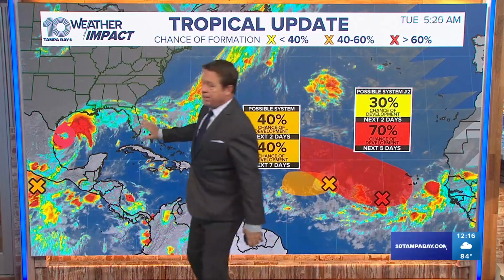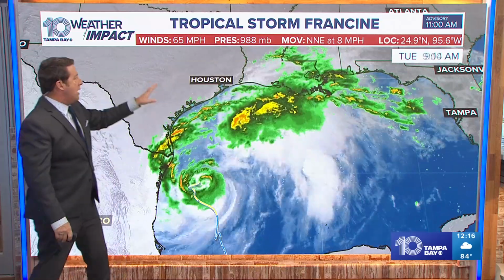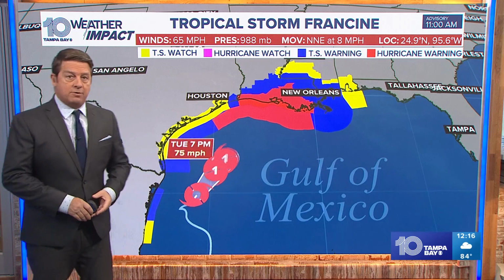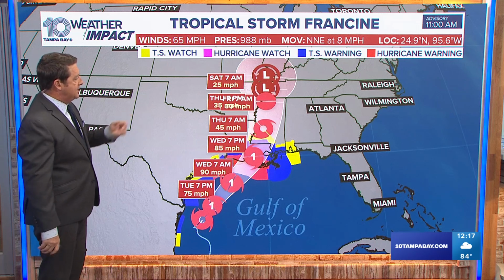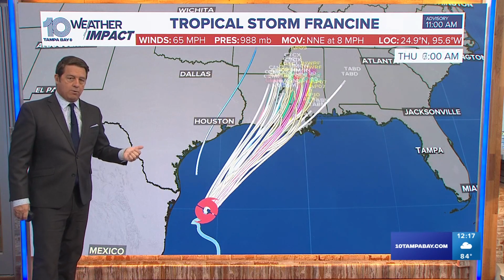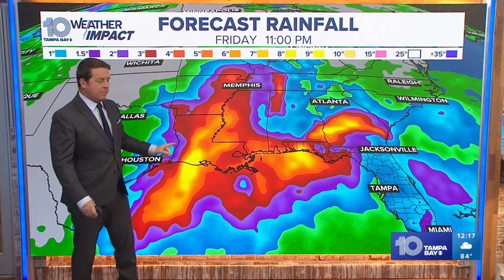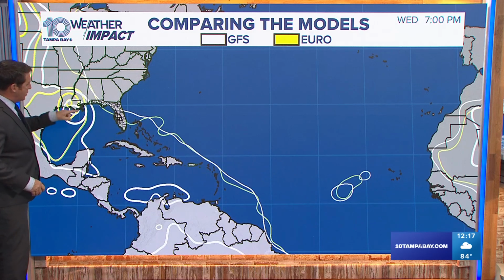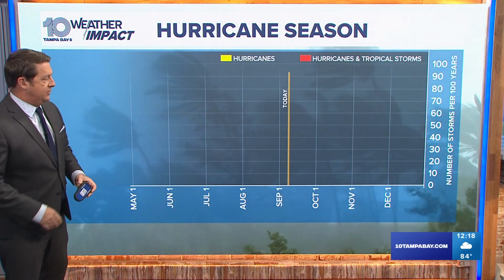Tracking the Tropics: Francine moving toward Louisiana, expected to become hurricane Tuesday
Francine is taking aim at a Louisiana coastline that has yet to fully recover since a trio of hurricane strikes in 2020 and 2021 decimated parts of the state.